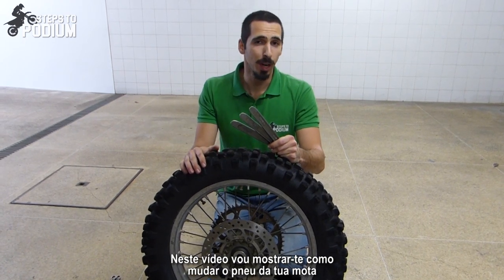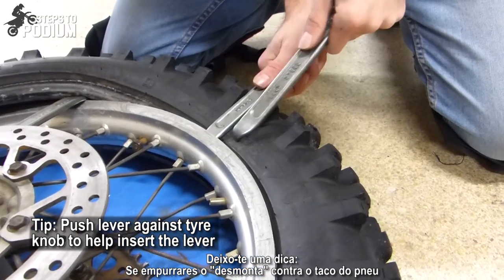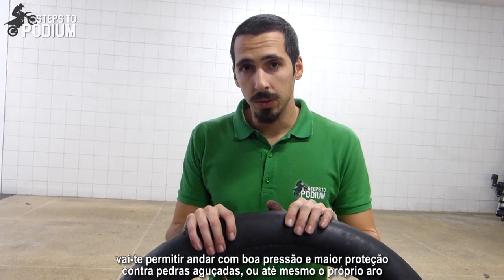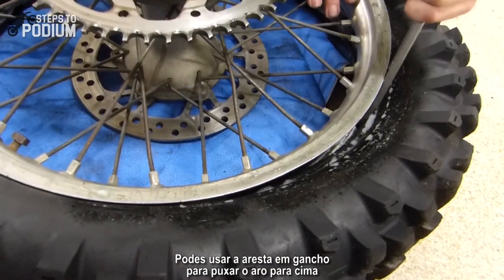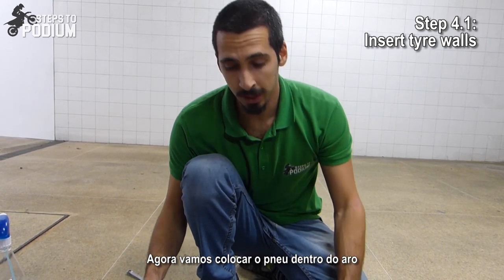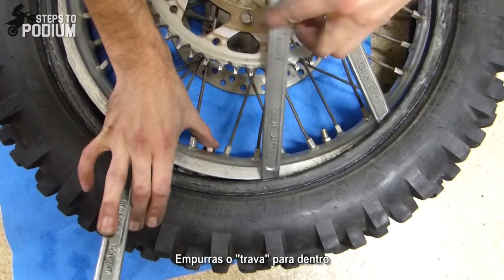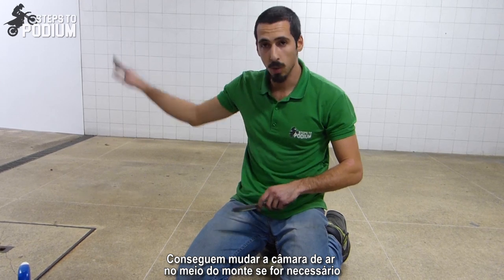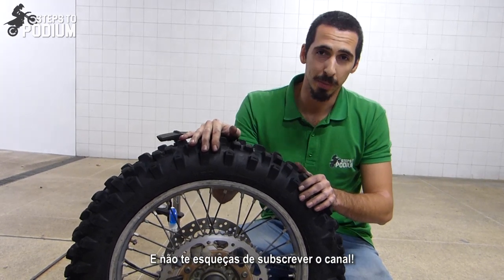How to change a dirt bike tyre with 3 levers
Knowing how to change a dirt bike's tire with only some levers might be one of the most overlooked skills to have as an Enduro rider.

You can have all the fancy gear and lubricants to help you out when you're changing a tire at home, but let's be honest, in the trails, the only thing that you'll carry are some small levers, so might as well learn how to use them!

In this video I'll give you a lot of top tips that I've been learning from all the times I had to change a tube or tire, at home and on the trails, so you can become an expert at changing a tire, without all the trial and error I had!

Cheers!